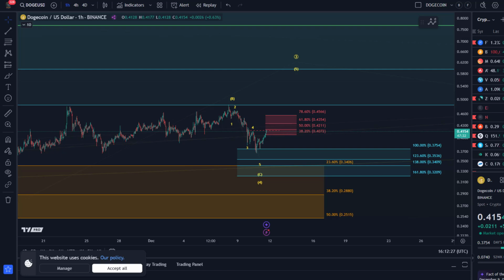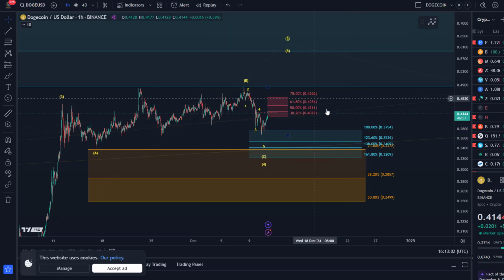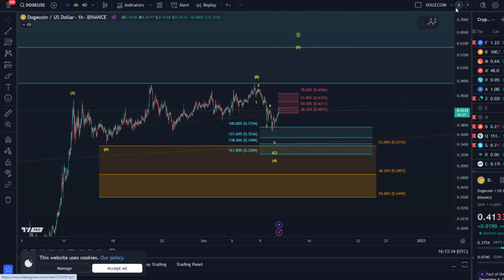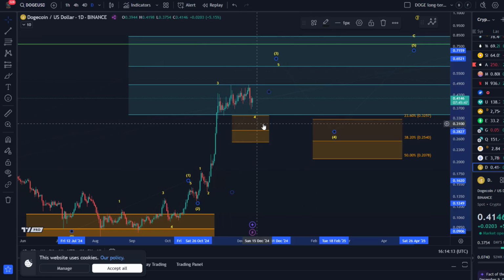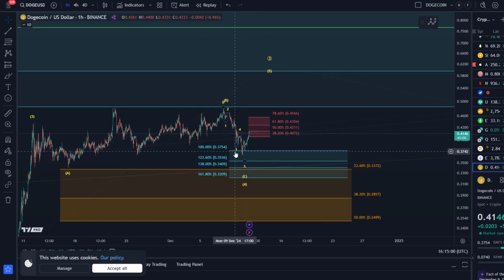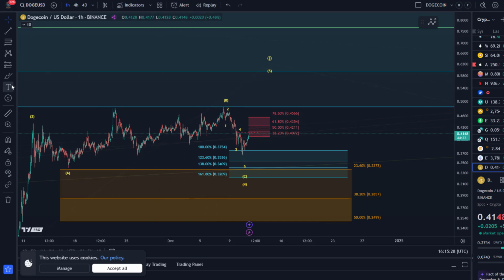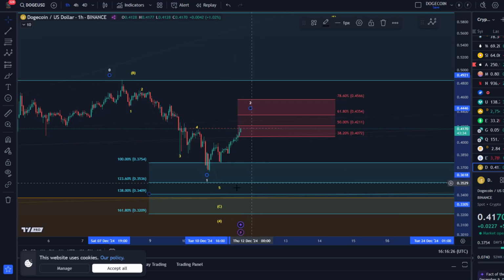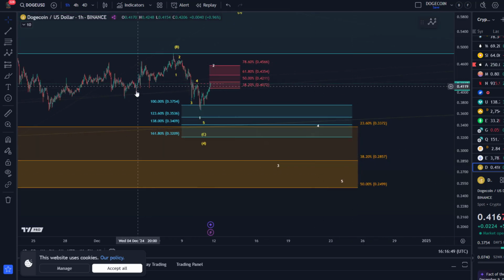Dogecoin Doge Crypto Price News Today - Technical Analysis Now! Dogecoin Elliott Wave Analysis!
👉 Trade on Coinbase:
Receive $10 in BTC (see terms on website):

👉 Trade on Kucoin:
Receive a 20% fee discount:

👉 Trade with Trading212:
Receive shares worth up to $100: